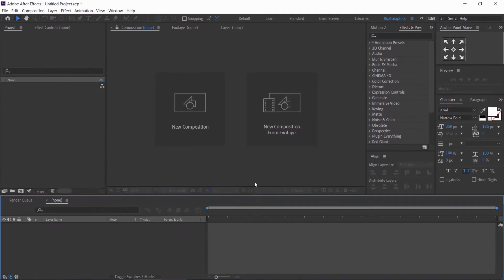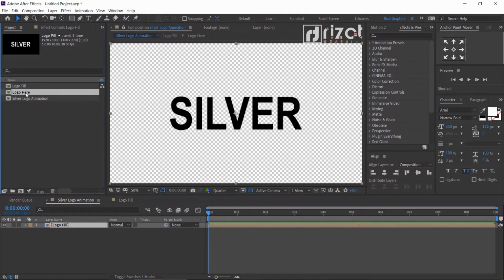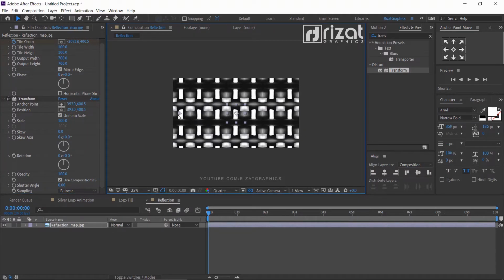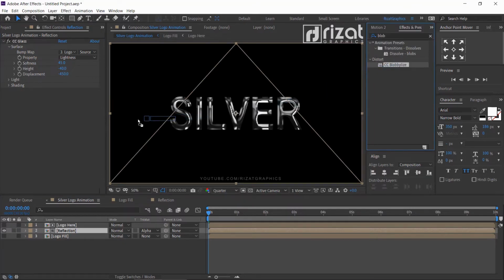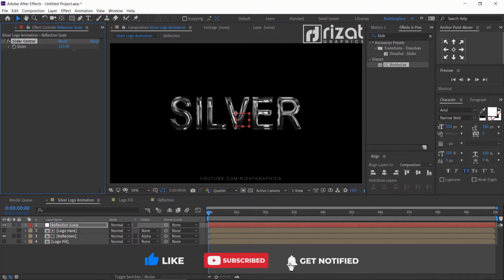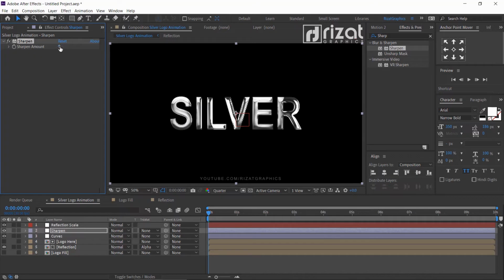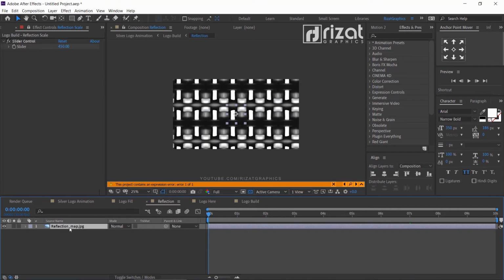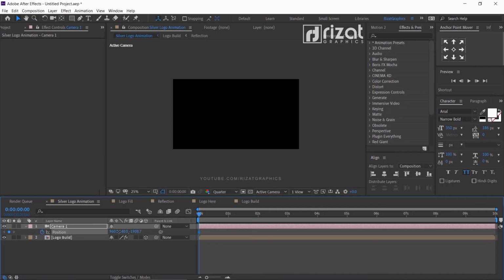Silver Shiny Logo Animation in After Effects - After Effects Tutorial | No Plugin Required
Hello Everyone, In this tutorial, you'll learn to create a Silver Shiny Text or Logo animation in Adobe After Effects 2019. You don't need to install any third-party plugin to complete this task. I have made this tutorial easy for beginners. You can easily adjust the silver effect with slider control.
I recommend you to watch this video till the end. Don't miss any step otherwise, the results would be different.